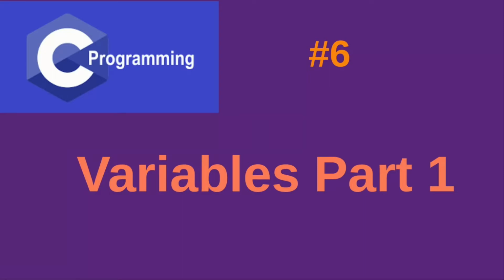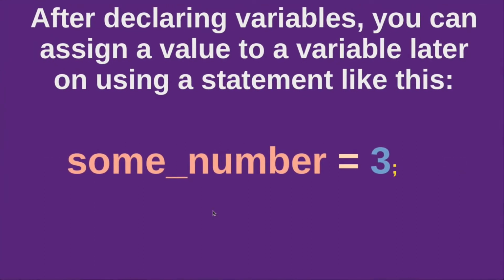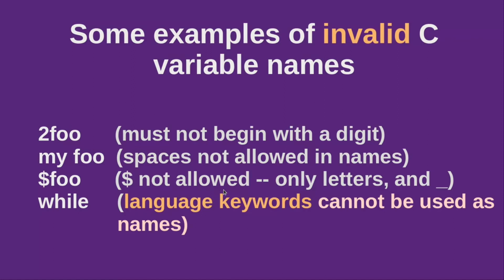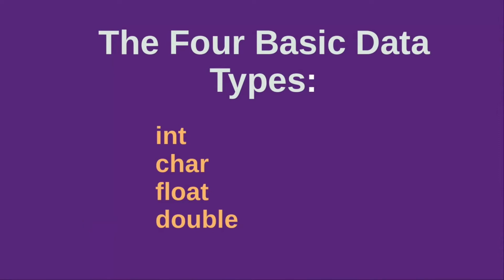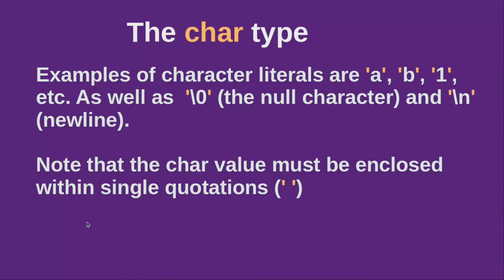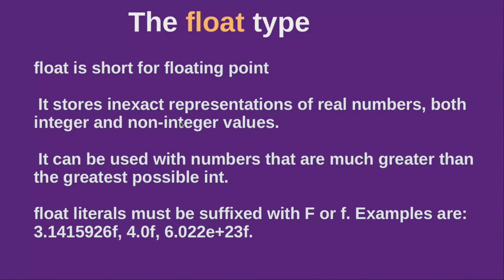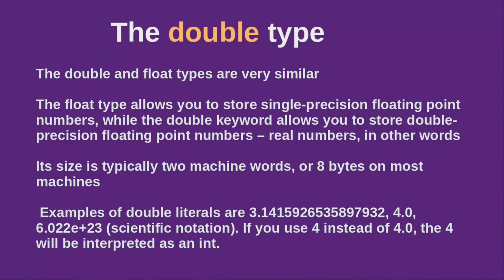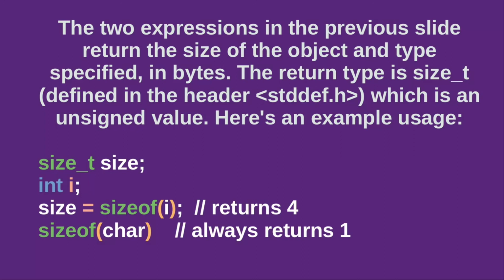Variables in C Programming - Part 1 #6 - Programming With Joel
Variables concept in C programming . We will introduce variable in C programming in this tutorial and the one that follows. Then in next one, we will of course go for practice as far as variables are concerned.
Good luck !